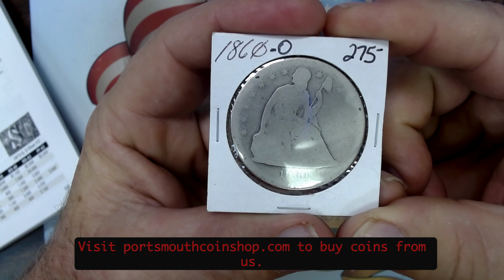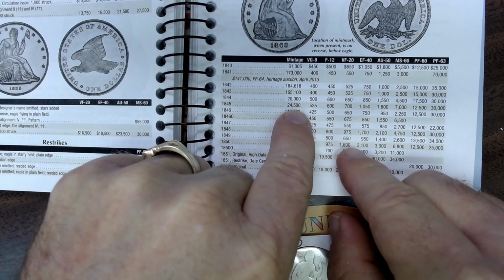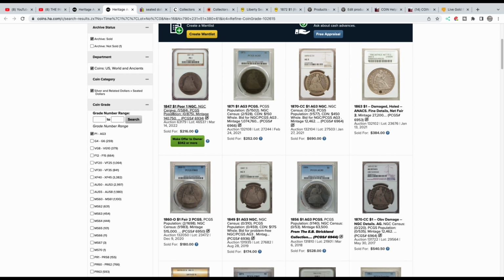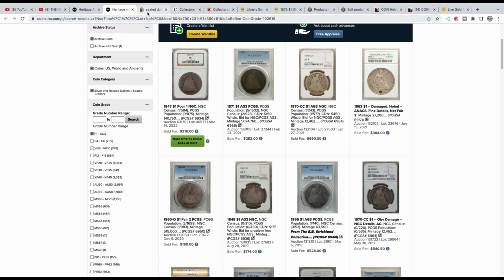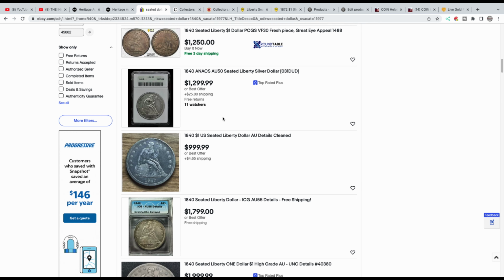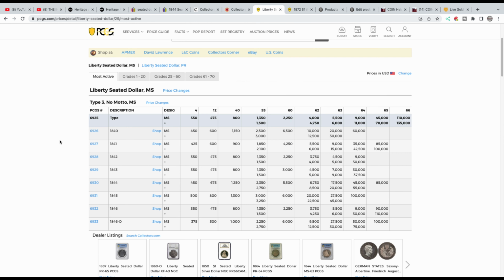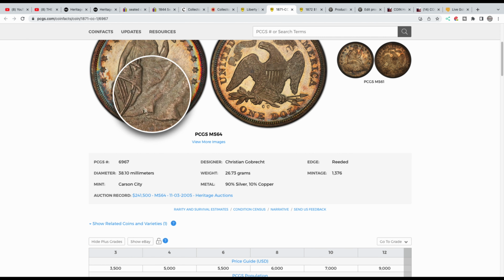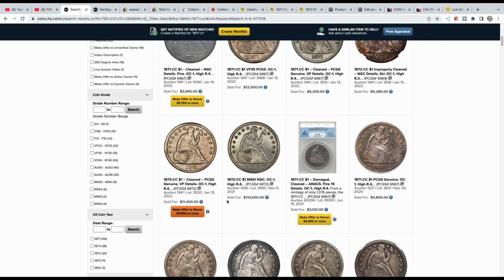Rare - Undervalued - Circulated Silver Dollars - Seated Dollar 1840 to 1873